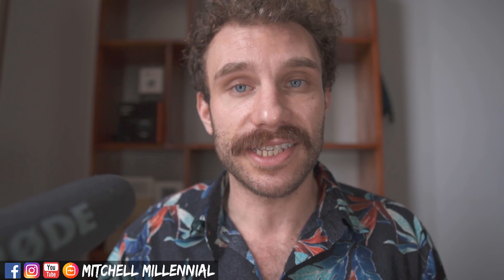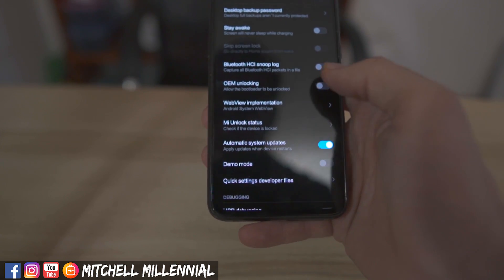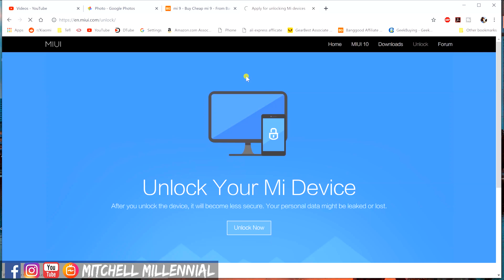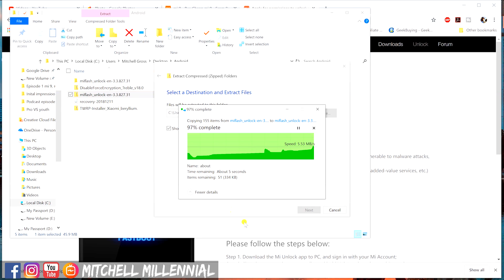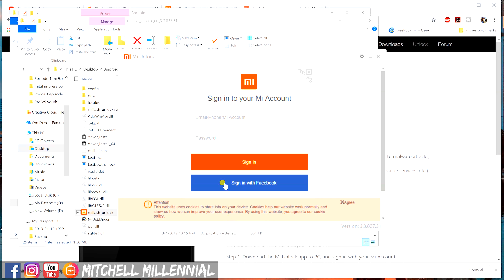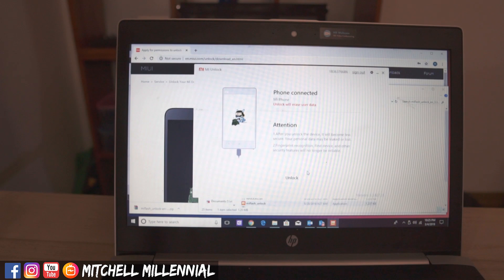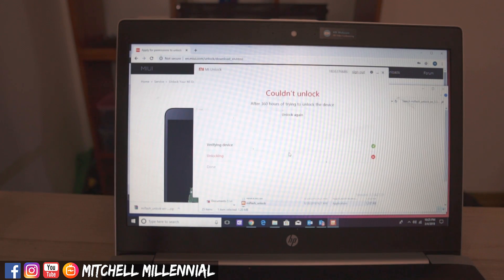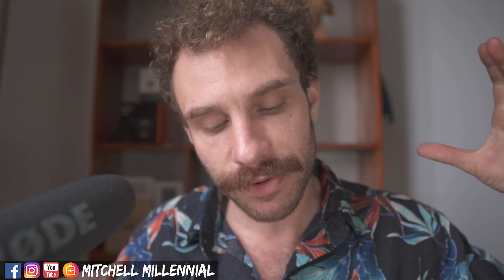Xiaomi Mi 9 // Redmi K20 Pro // Poco F1 // HOW To Unlock The Bootloader // Part 1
The xiaomi mi 9 is the first xiaomi phone with a snapdragon 855 and the xiaomi mi 9 is one of the first phones to hit mainstream with the snapdragon 855, With any xiaomi product such as the xiaomi poco f1, the xiaomi mi mix 3 or even the xiaomi redmi note 7 pro, Miui isn't for anyone. The thing many people don't like about devices such as the poco f1 is miui. Thankfully xiaomi has given owners of the xiaomi mi 9 the ability to unlock their bootloaders with an official miui tool and official xiaomi procedure. This is part one of how to unlock your xiaomi mi 9 bootloader. It is worth noting that unlocking the bootloader of your xiaomi mi 9 might cause you to void your warranty.